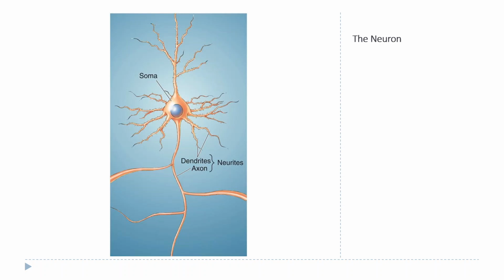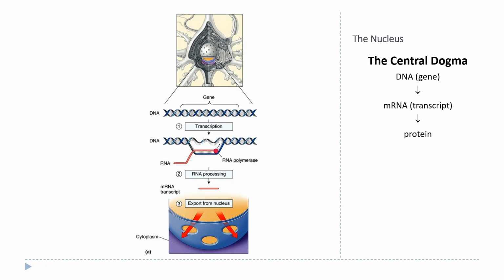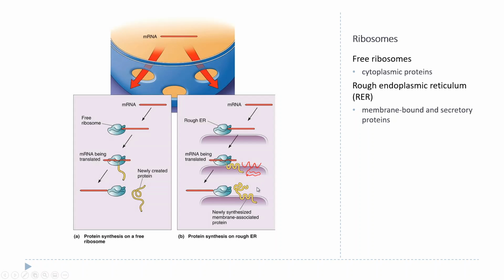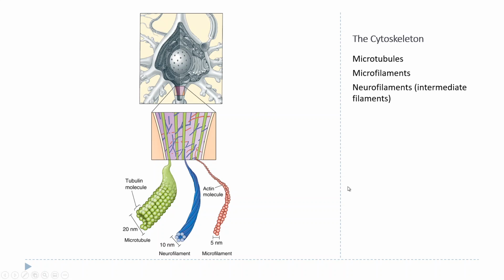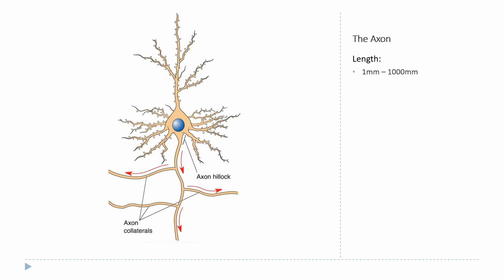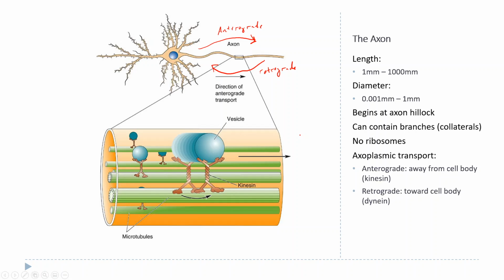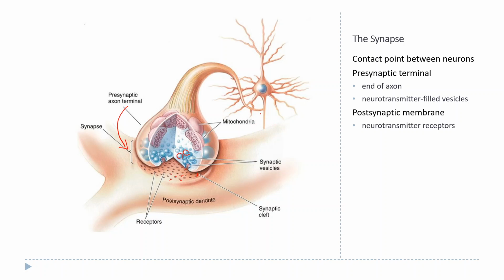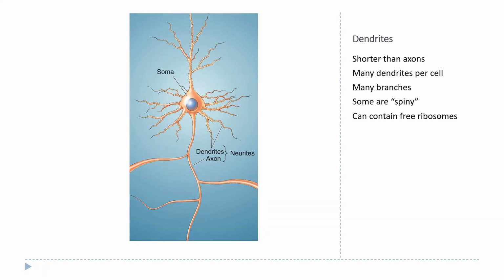OSSM Neuro Chapter 2 - Parts of the Neuron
Neurons are just like any other cell in your body in most ways, but axons and dendrites are unique structure that are critical for neuronal function.